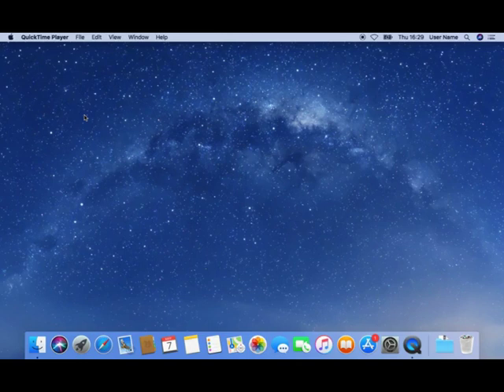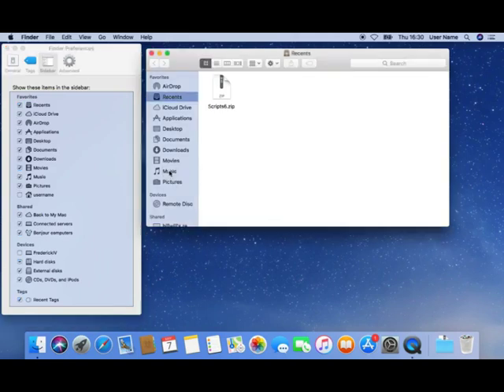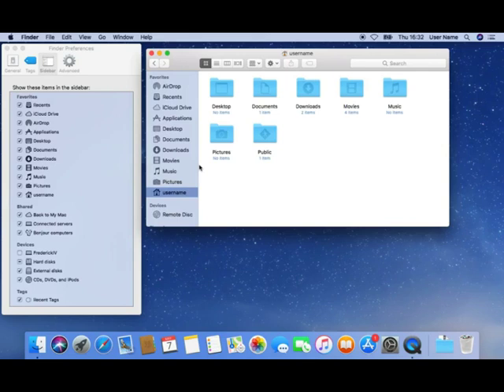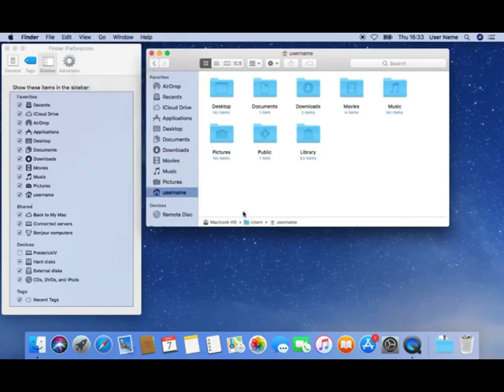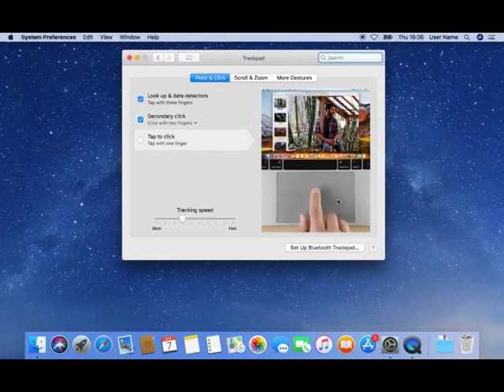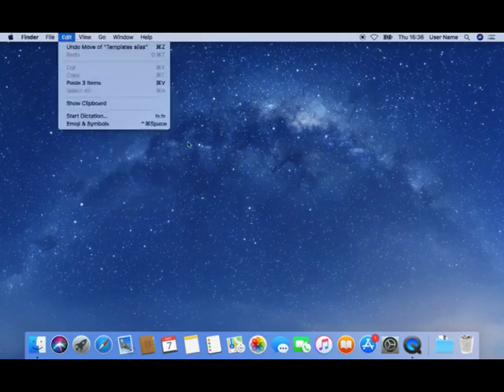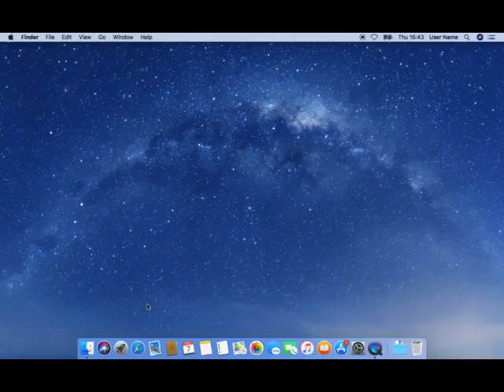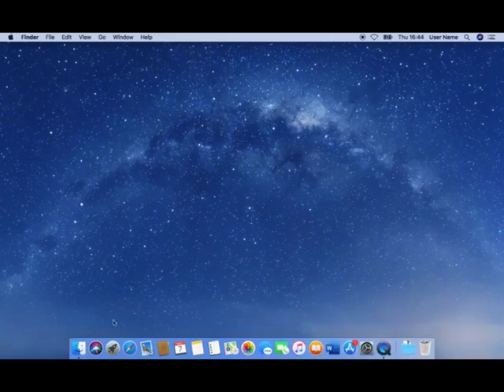The Scriptwriters' Toolkit, Version 6. Preliminary setup on Mac OS.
This video tutorial shows you how to perform some useful setup changes to Mac OS, to enable easier installation of the toolkit.
DESCRIPTION

The Tookit is a set of Microsoft  Word templates for writing Screenplays, Stageplays and Radio Plays. It includes the formats preferred by the BBC.

The main outlet for such scripts was submission to BBC & TV companies and to Film Producers, nowadays the brilliant technology of DV camcorders and affordable home computer video editing software makes these templates ideal for amateur films producers too.

 Version 6 works with for Microsoft Word 365, which is part of Office 365  and so should work for all modern versions of Microsoft Word from 2007 onwards. including Word on the  Apple Mac.

The full set of Version 6 includes: Hollywood Film format, UK Studio Format and Stage plays together with those for the BBC as described in the BBC Writers Room.

Versions of these Script Templates have been in use since the 1990s and have been used for Birds-of-a-Feather, Goodnight SweetHeart, Love Hurts, Unfinished Business, Mosley and other successful productions.

There are no nonsense restrictions, such as allowing you to only work 3 scripts; you pay a small admin fee and you and your writing partners (if any) can use the toolkit for as long as you like on  many computers. The toolkit is released as SUCCESS-WARE, when you have success in selling your first significant script, or make a significant profit from your own production(s). Then you pay a successware fee, You pay if you feel it really helped you. You pay whatever you feel it was worth.

Then it is an honor system: no-one will chase you for payment.

FREE SAMPLE

One of the templates is available below, free of charge, for you to try out or use; it is the template for a modern style Stage script for the UK.
The free template is ideal for use in stage productionsat schools. Free of charge.

TUTORIAL VIDEOS

There are a set of tutorial videos on Youtube, which clearly show how to install and use the Scriptwriters' Toolkit on either an Apple or a Windows computer.

They are listed below.
Please watch the videos. Don't try to guess how to install the toolkit!

VERSION 6 VIDEOS FOR APPLE MACOS

Click the link to view the video tutorial.

VERSION 6 VIDEOS FOR WINDOWS 10

FEATURES

All of the templates have the following features in common.

Designed for rapid typing:

The names of the first twenty main characters are kept in an internal rapid access table; as you finish typing the dialogue of one character, you press the key-combination of the next character and the computer inserts the relevant name, sets the formatting and is ready for new dialogue.

The extensive features of Microsoft Word are still all available, should you need to deviate from a normal format, but you probably will never need to.

Consistent Keystrokes:

Unlike some other Script templates systems, the keystrokes do not vary dependent upon the type of script that you are making. You use basically the same set of special keystrokes, whether you are typing a film, or a sitcom, or a play or a radio script. So once you have learened to use one template, such as the free sample, you have learned them all.

Paragraph styles:

The relevant layout styles are immediately available by key-combination, toolbar or Ribbon menu; whichever suits you best.

Headers and Footers:

Title and page numbers are provided automatically, but you can easily remove them if your producer dislikes headers. Act and Scene numbers are automatic in most cases.

Production Script:

During your writing phase, the layout is coloured for easy perception. When the script is ready for submision a menu command converts it to all black for printing and removes the macros and crib-sheet to avoid macro security warnings at the production company.

MICROSOFT Word features:

Unlike some over-enthusiastic scripting templates, the underlying features of Word are not disabled. They are available if needed for  unusual situations. For example: Autotext, a short sequence of keystrokes can substitute a long frequently used text string .